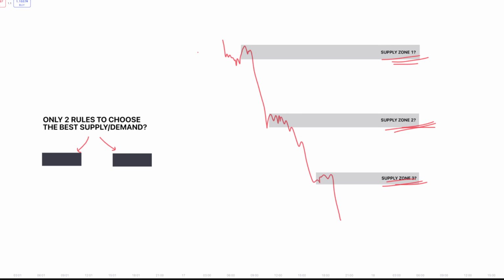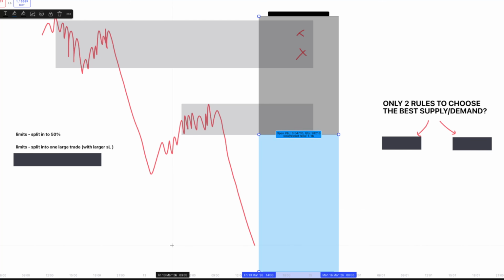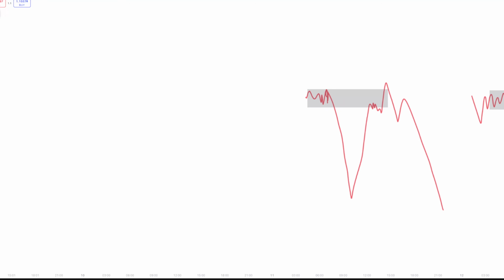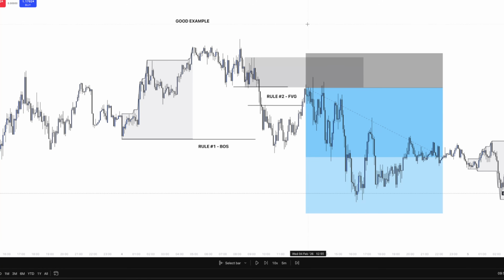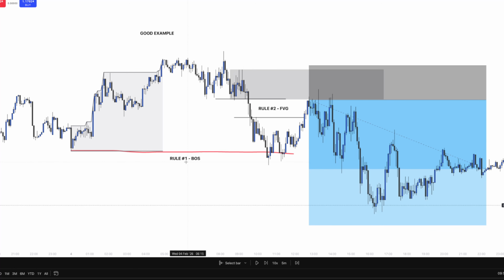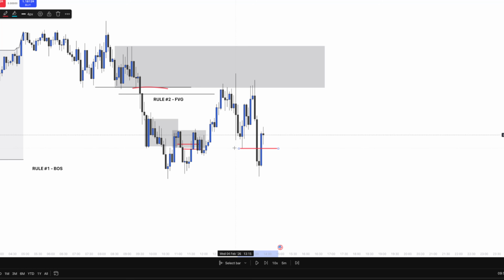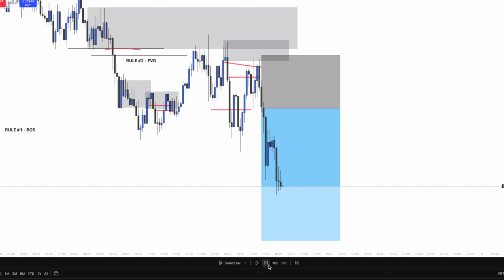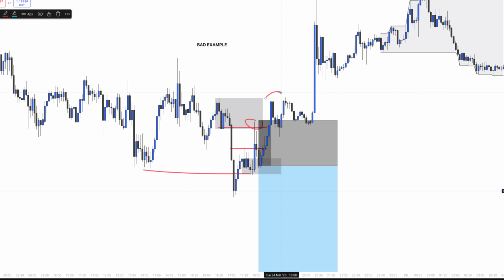The ONLY 2 Rules You Need To Pick The Best Supply And Demand Zones